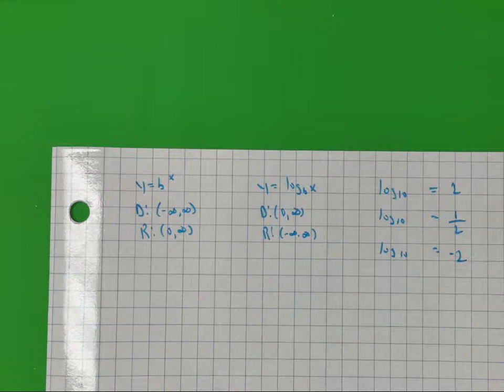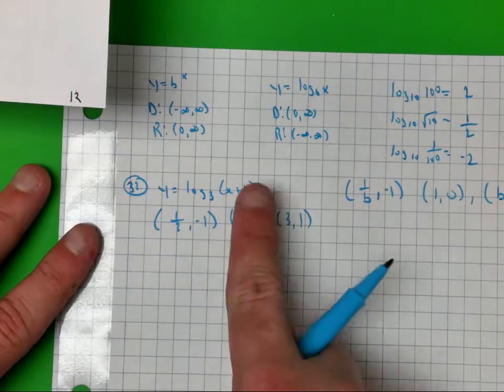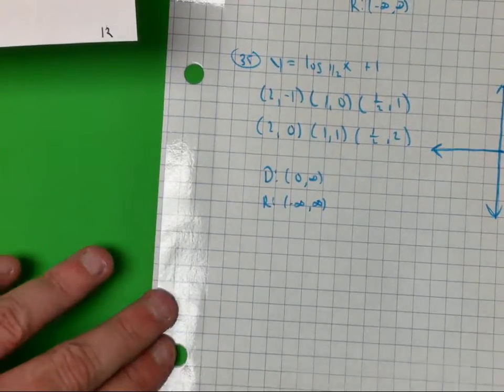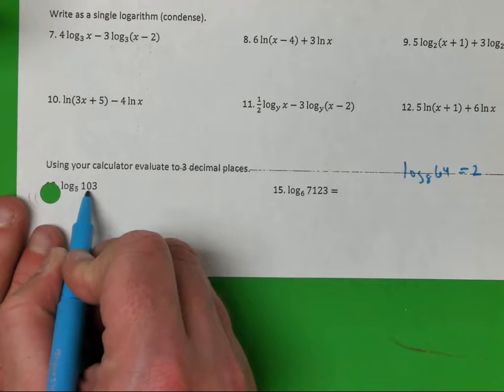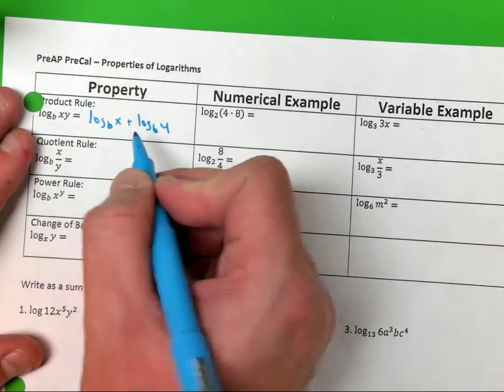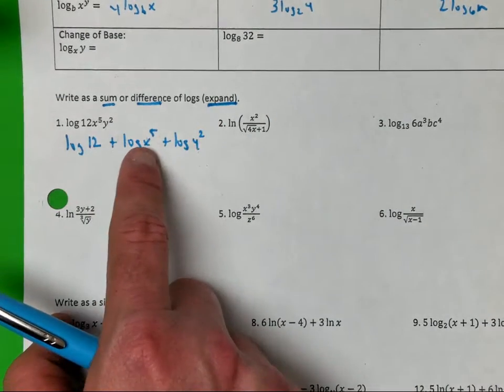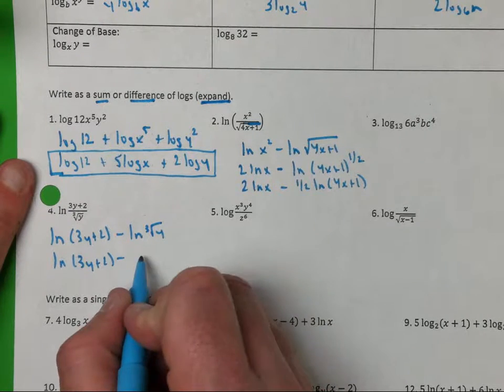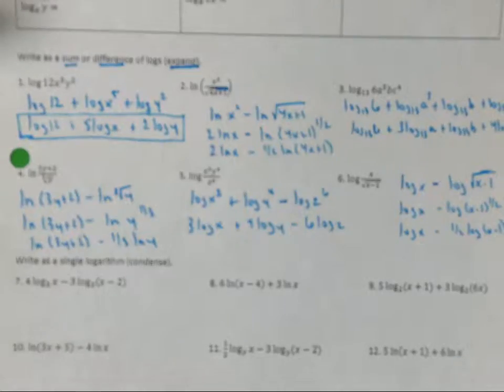Pre-AP PreCal 2nd Period Notes for Friday, Oct. 27th: Properties of Logs Part 1